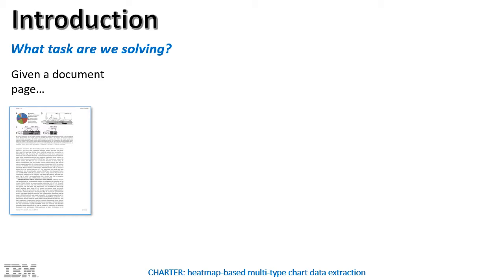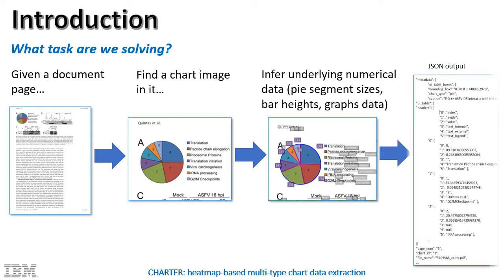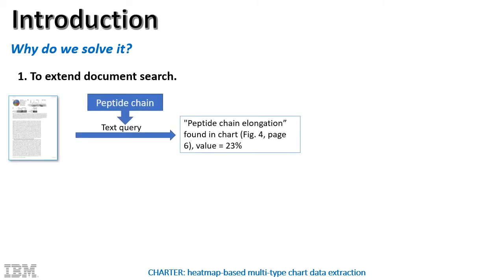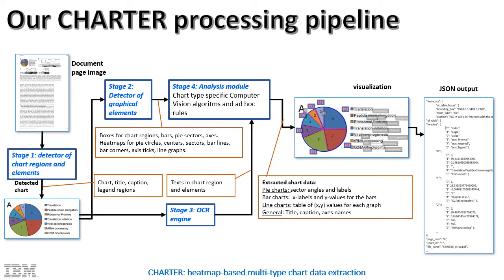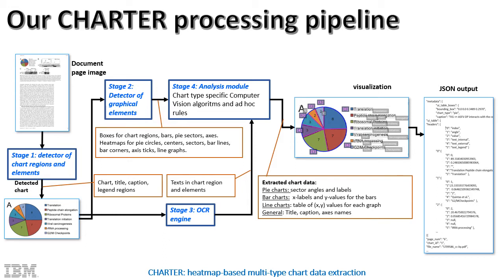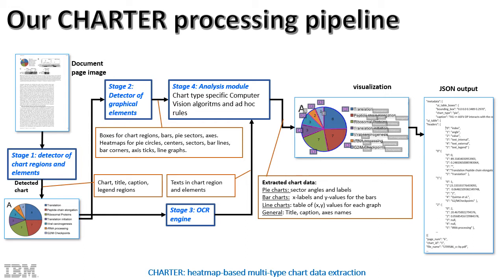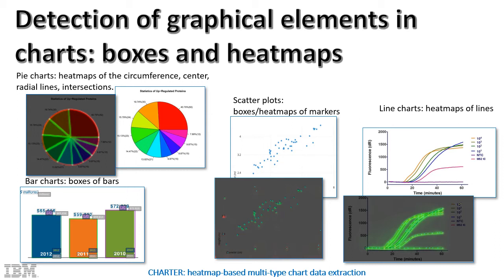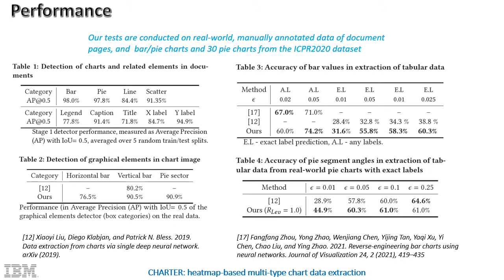[Session1] CHARTER: heatmap-based multi-type chart data extraction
The digital conversion of information stored in documents is a great source of knowledge. In contrast to the documents text, the conversion of the embedded documents graphics, such as charts and plots, has been much less explored. We present a method and a system for end-to-end conversion of document charts into machine readable tabular data format, which can be easily stored and analyzed in the digital domain. Our approach extracts and analyses charts along with their graphical elements and supporting structures such as legends, axes, titles, and captions. Our detection system is based on neural networks, trained solely on synthetic data, eliminating the limiting factor of data collection. As opposed to previous methods, which detect graphical elements using bounding-boxes, our networks feature auxiliary domain specific heatmaps prediction enabling the precise detection of pie charts, line and scatter plots which do not fit the rectangular bounding-box presumption. Qualitative and quantitative results show high robustness and precision, improving upon previous works on popular benchmarks.